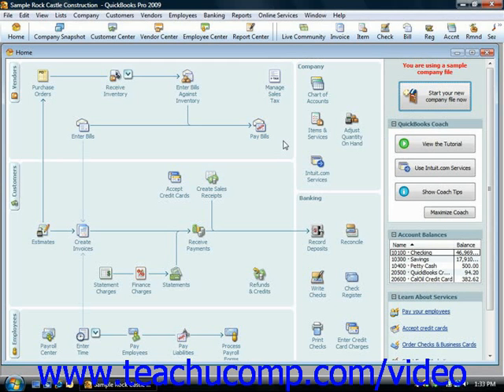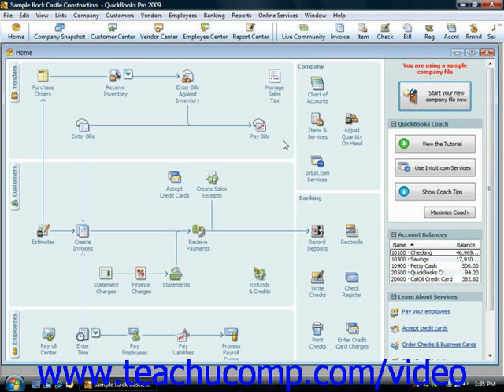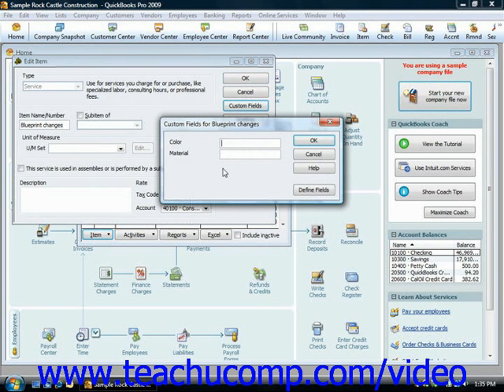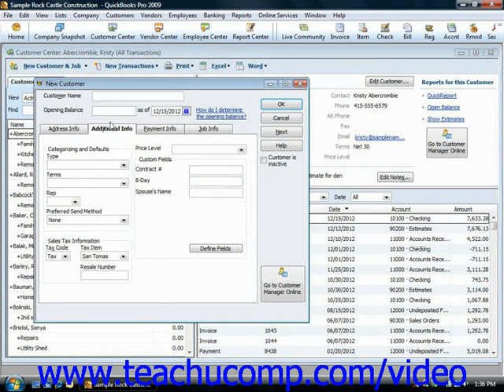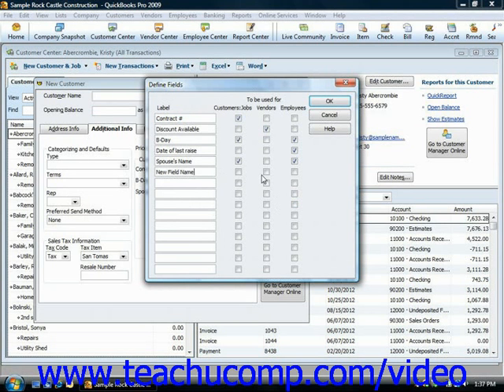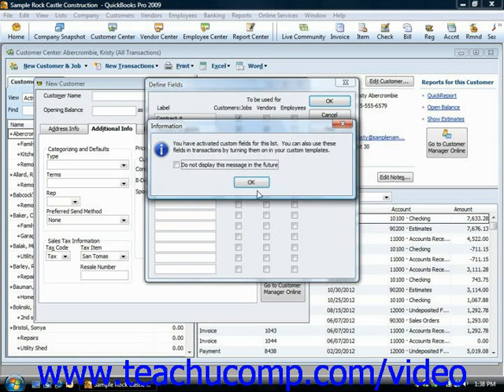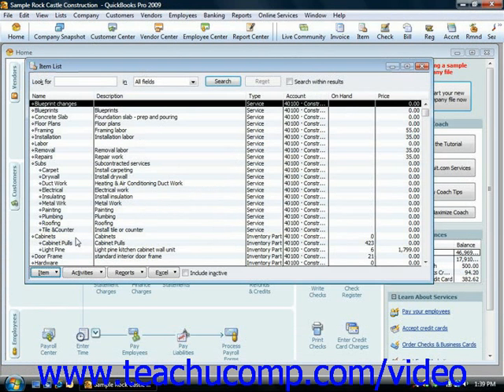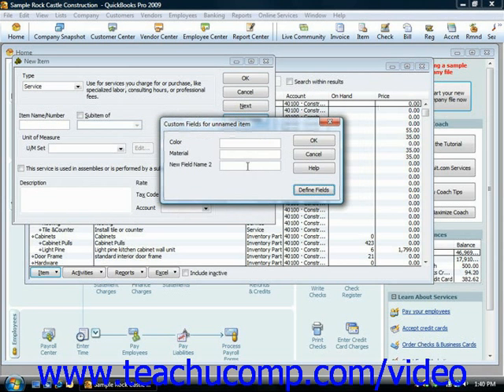QuickBooks Tutorial Using Custom Fields Intuit Training Lesson 3.10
Learn how to use a custom field in Intuit QuickBooks A clip from Mastering QuickBooks Made Easy v. 2009. - the most comprehensive QuickBooks tutorial available. Visit us today!